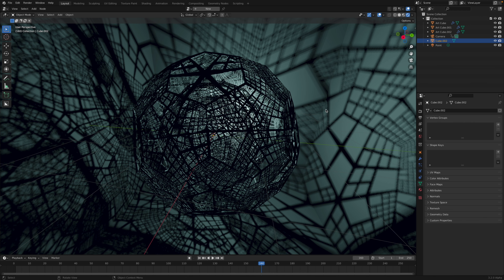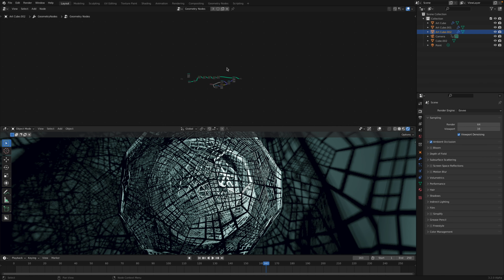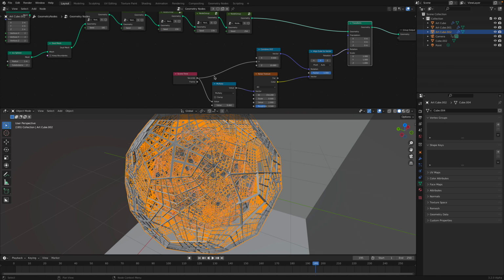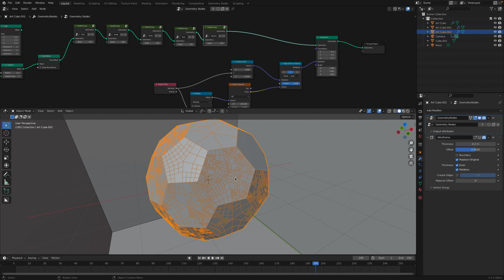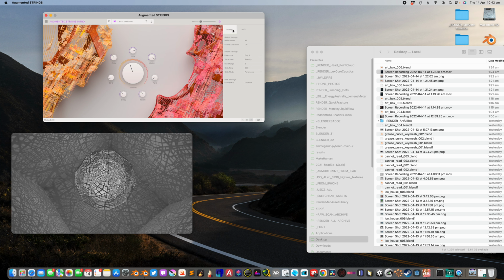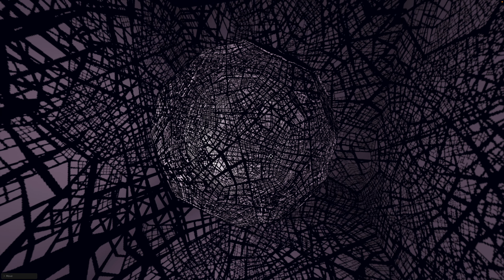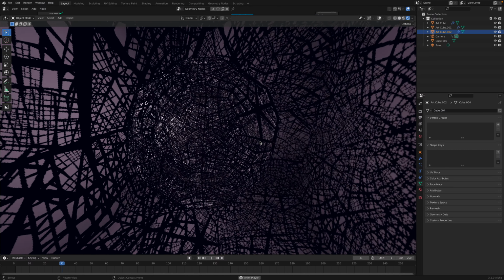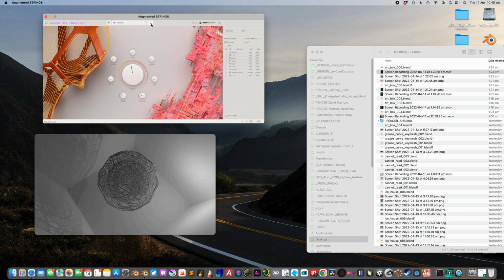LIVENODING / Geometry Nodes Artful Box and Musical Performance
In this episode, I am sharing a simple geometry nodes setup that generates a 3D wireframe cage that is used to cast weird mysterious shadows to the wall. This can be made interactive if running as Eevee.

NOTE:
Artwork inspired by Persian Artist Anila Quayyum Agha:

I use this geometry as interactive background visual while I am playing random tunes using MIDI controller plug into AugmentedSTRINGS app.